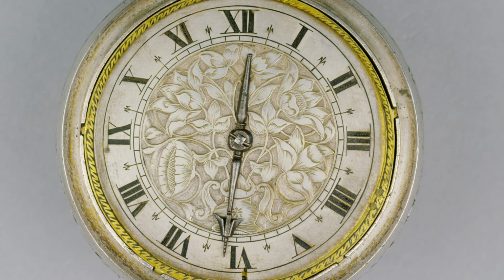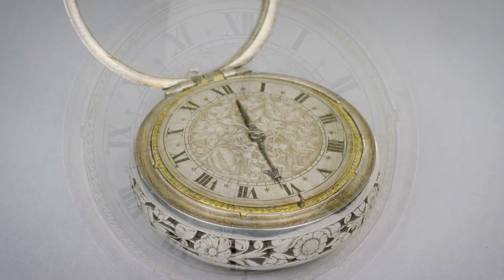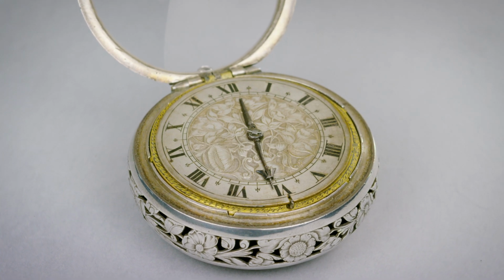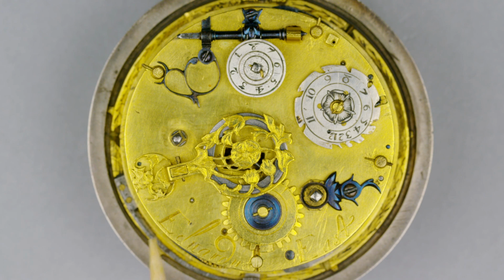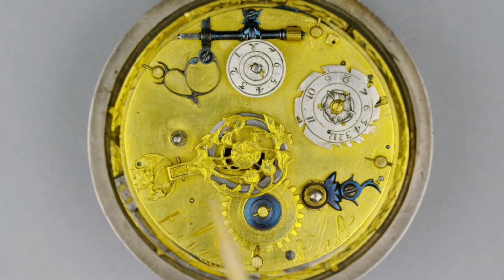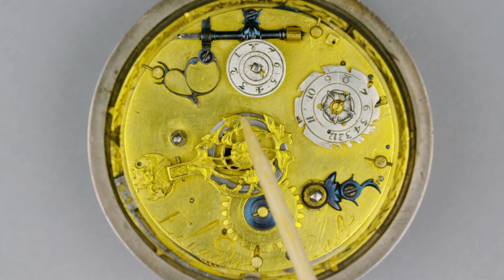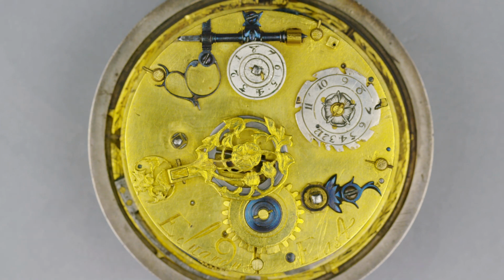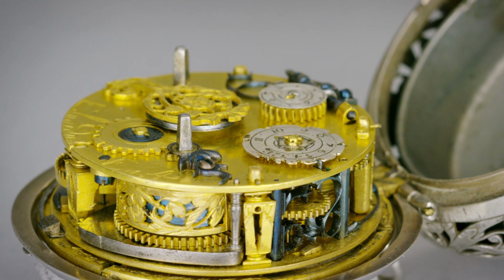Edward East, London, Circa 1660 A very fine and rare silver chaise clockwatch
Edward East, London
Circa 1660
A very fine and rare Charles II silver chaise clockwatch

Diameter
67 mm

Case
The silver hinged case with split bezel and swivelling loose ring pendant, the case bowl pierced for sound, and engraved with leaves, scrolls and flowers, holding the bell inside and the back with holes for winding the two trains.

Dial
The silver champlevé dial centred by very fine and deeply engraved undulating flowers issuing from a vase, the integral chapter ring with Roman hours, half-hour markers and quarter division ring with blued steel counterpoised arrowhead hour hand.

Duration
30 hour

Movement
The gilt-brass two train movement with plates held by four Egyptian split pillars, with fusee and gut line, the pierced cock with pinned asymmetric foot and engraved with foliage and flowers, two-arm steel balance, worm and wheel set-up with silver engraved dial and blued steel mounts. The silvered countwheel engraved with a Tudor rose, blued steel gate, striking barrel engraved with flowers and scrolls. The backplate signed Edwardus East.

Escapement
Verge with pinned early gilt pierced and engraved floral cock

Strike Type
Countwheel hour strike

Provenance
Justice Warren Shepro Collection, USA, inventory no.1081, until sold;
Sotheby’s New York, 26th April 2001, lot 79, sold for $46,750;
John C Taylor Collection, inventory no.66

Exhibited
2018, London, Innovation & Collaboration, exhibit no.39

Literature
Garnier & Hollis, Innovation & Collaboration, 2018, (illus.) p.200

In England and Scotland, real tennis was a passion for the Tudor and Stuart royal courts. Cardinal Wolsey built a court at Hampton Palace in 1539, where Henry VIII was an enthusiastic player. Anne Boleyn was watching a game when she was ordered to present herself to the privy council, and then placed under arrest. In Scotland, James V built a court at Falkland Palace, which opened in 1541 and is the oldest surviving real tennis court in the world.

Charles II had also become an enthusiast while in exile in France, and after the Restoration he went as far as having clothes purpose-made, and his first accounts for 1660–2 list eight tennis suits. He is also known to have presented a silver watch made by his royal clockmaker, Edward East, as a tournament prize; while there is no evidence that this chaise clockwatch was that keepsake, it is notable that a watch of this type was regarded as a fitting and desirable royal trophy. For further notes on Edward East see exhibit no.1, p.10.